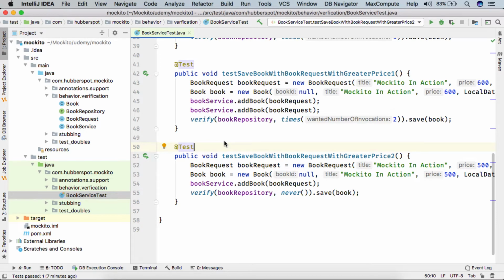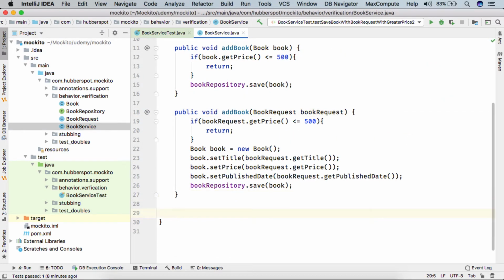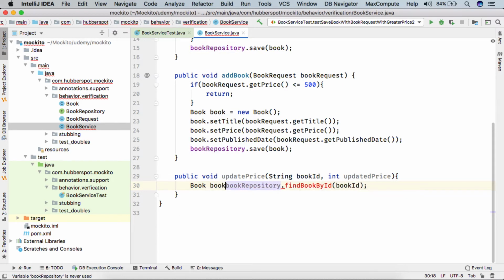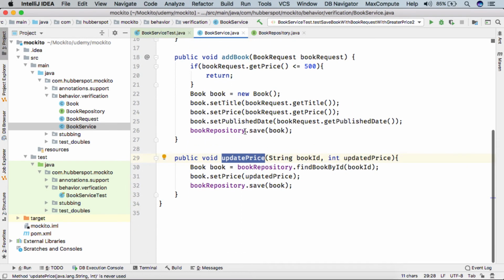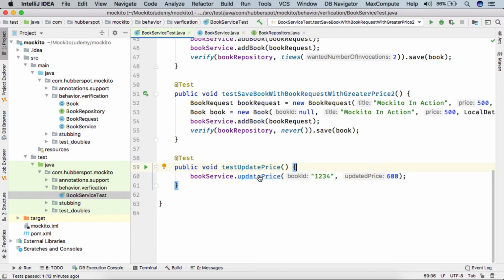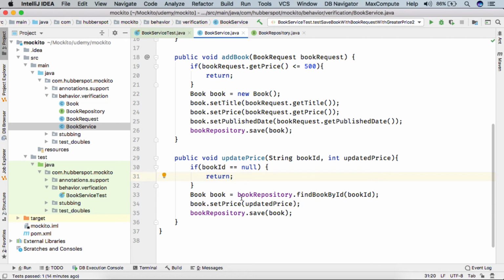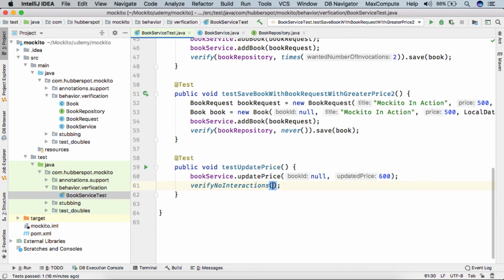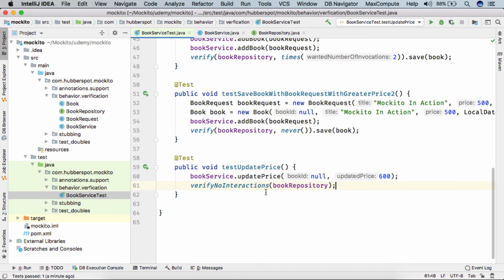Mockito 3 - Verify no interaction with Mock